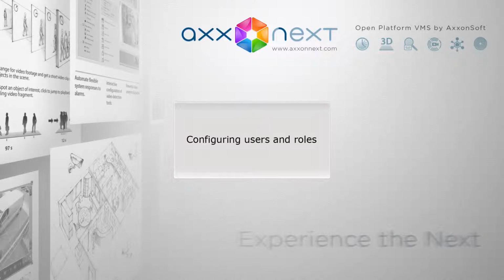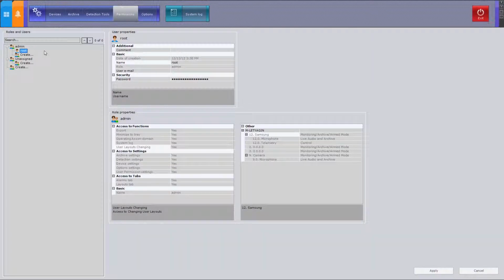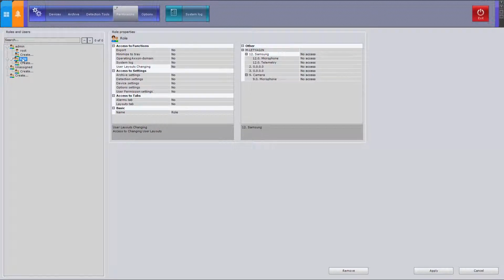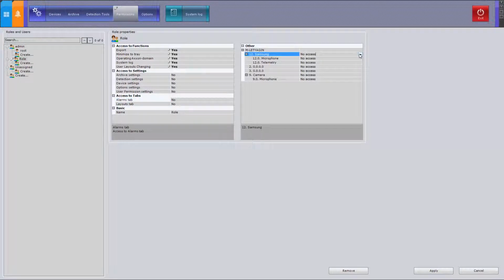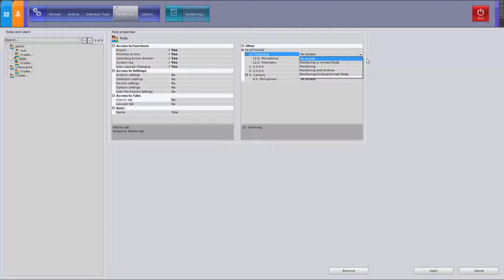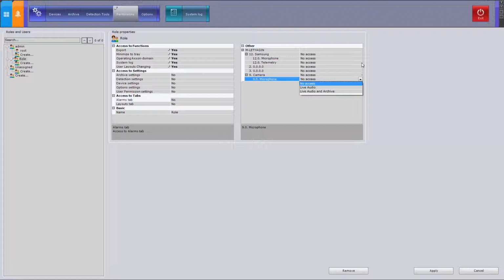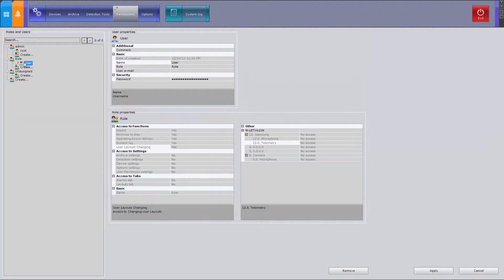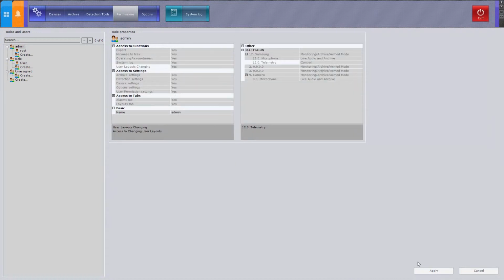Configuring users and roles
تنظیمات کاربران و سطوح دسترسی , آموزش اکسون ,آموزش های ویدیویی نرم افزار کنترل تصاویر اکسون, شرکت رهپویان چشم سوم , نمایندگی رسمی اکسون سافت , دوربین های مدار بسته پاناسونیک,چشم سوم
Partner,Axxon Next video learning,CCTV Camera Management software